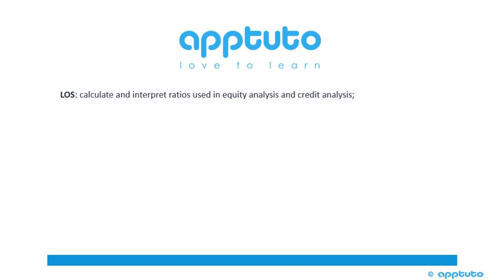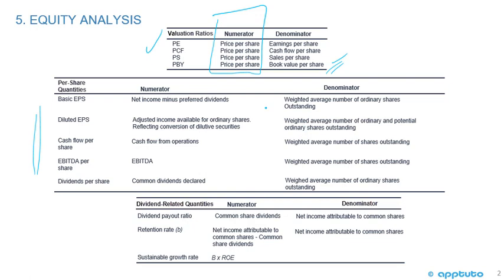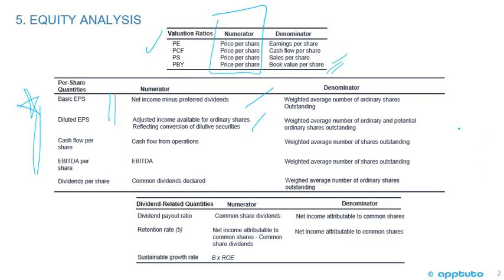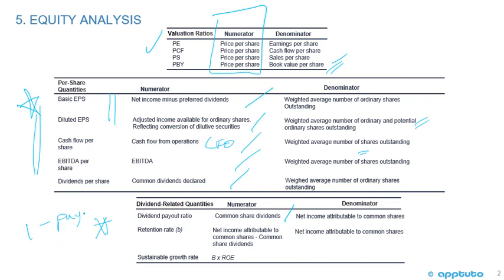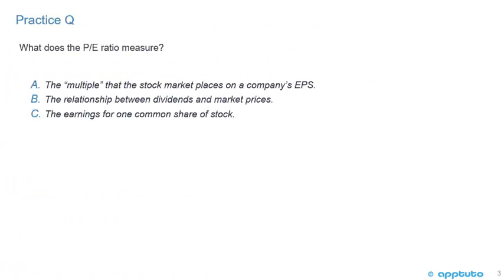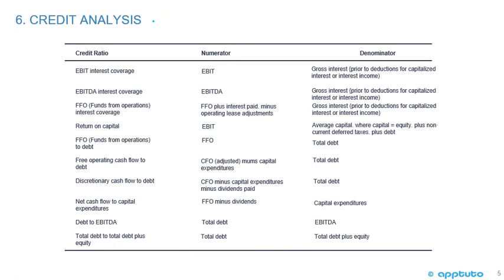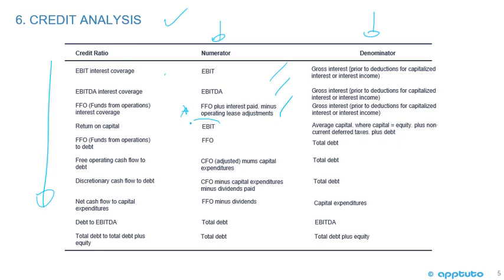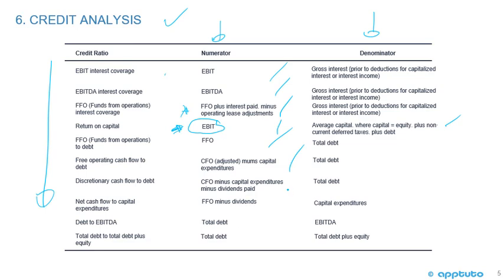calculate and interpret ratios used in equity analysis and credit analysis;